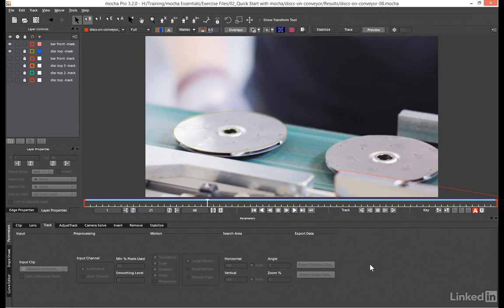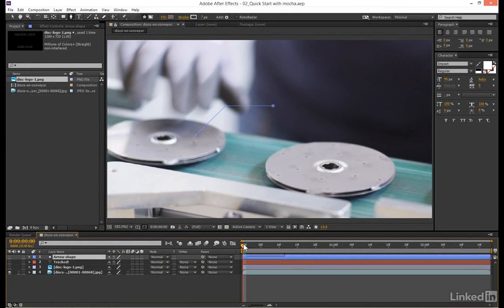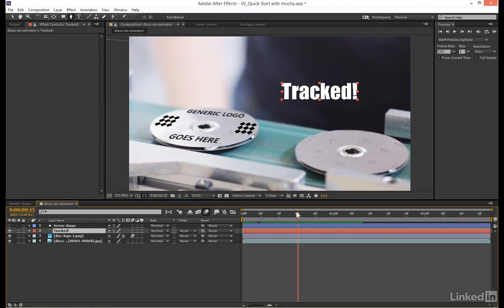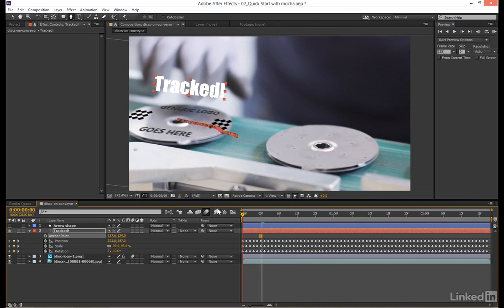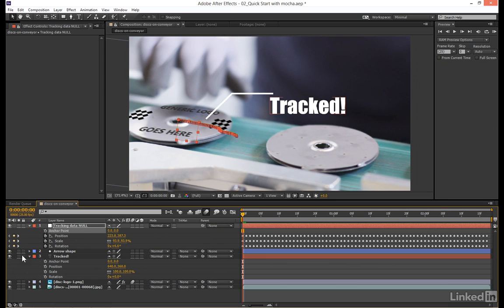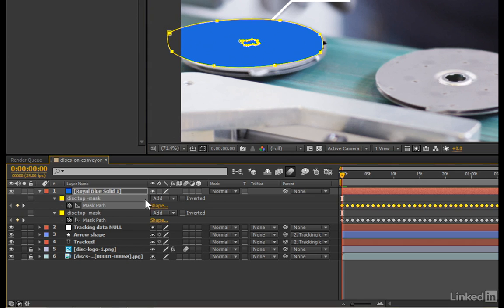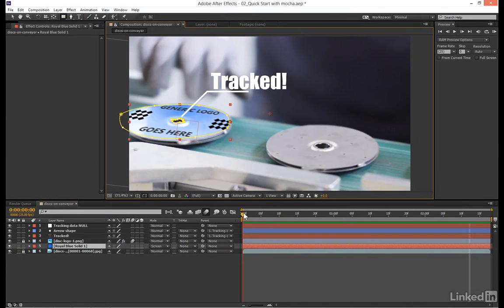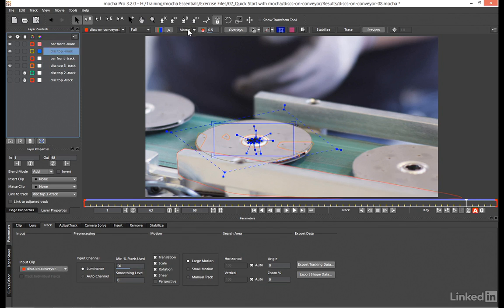Using the data in After Effects